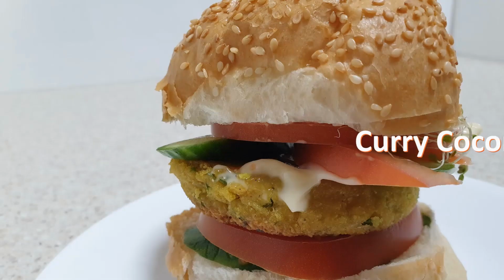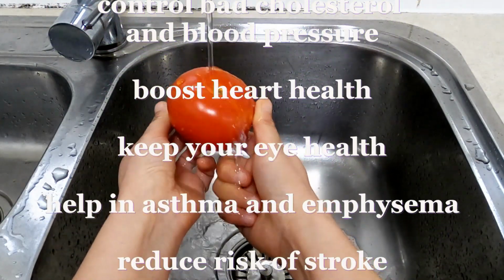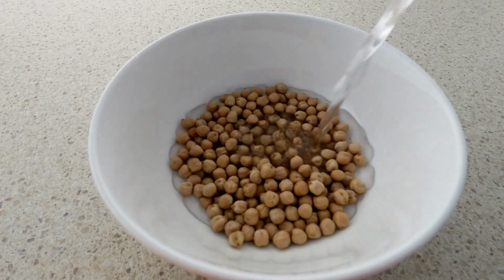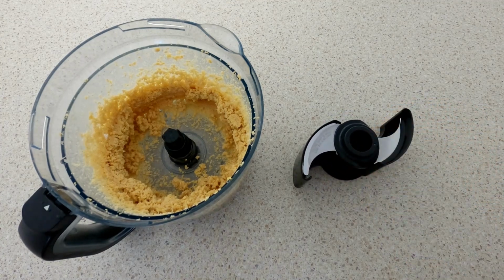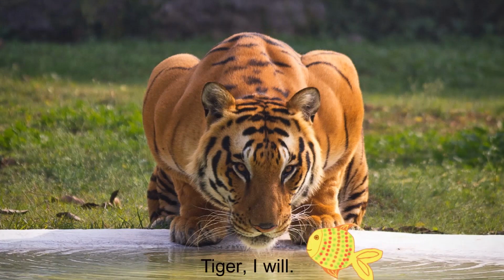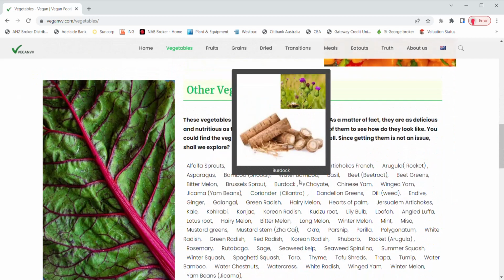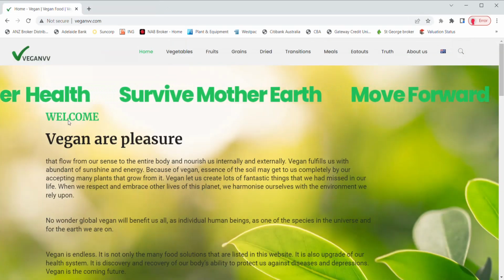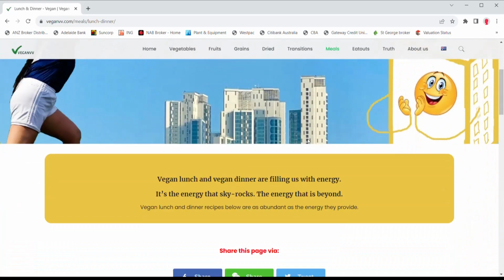Curry Coconut Chickpea Snap Bean Burger: Hidden curry in a creamy burger that suits hungry eater.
Curry Coconut Chickpea Snap Bean Burger is one of Veganvv’s plant based, made at home burger series. Make this double creamy burger for your hungry appetite. Taste the hidden curry that please us all.
This video shows details on how to make Curry Coconut Chickpea Snap Bean Burger. From materials to final enjoyment. All process is displayed. All steps are explained. Simple. Easy to follow.
For the materials that are used in Curry Coconut Chickpea Snap Bean Burger, their nutritional benefits are also briefed.
Real practice. After you watch this video, you can do it by yourself straight away at home.

You are welcomed to share this recipe.

“Vegan Burger Recipe” “Vegan Recipe”
“burger recipe” “vegan burger recipe” “cook vegan”
No onion. No garlic. Allium free. No eggs. No cow milk. Dairy free.
In details:
This video briefs you with nutritional and health benefits of chickpeas, green beans, tomato, cucumber, and alfalfa sprouts. It introduces why we need to eat a combination of fresh and dried plants and vegetables.
By showing the cooking procedure of Curry Coconut Chickpea Snap Bean Burger, it teaches you how we may take the advantage by using plants and vegetables such as chickpeas, green beans, tomatoes, cucumbers, and alfalfa sprouts.

Why shall I go vegan? Our mother earth is counting on us. She is relying on every life creature in this planet to recover her wellbeing. Vegan and vegetarian diet is good for every one of us. It is great for this planet. It helps a lot for our mother earth.

All these fruits are available in markets for us to enjoy as a vegan.
These grains are our ordinary food before we go vegan. They remain as major after we become vegan.
These legumes, seeds, nuts and dried products are easy to store in our pantry. They can be another easy part of our vegan food.

Go to vegan cafes to try ready-made vegan food. Their locations in Australia, Taiwan and United States can be found in this map.

How does other people feel after they become vegan? Check it out.

1. How to become a vegan?
2. How to warm bread, to make them soft and warm?
4. Veganvv’s vegan standard.